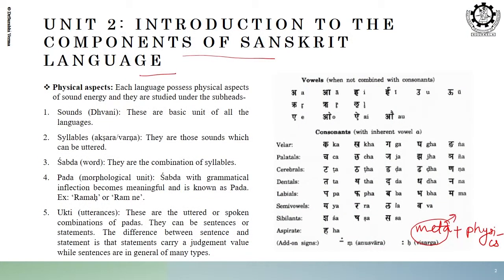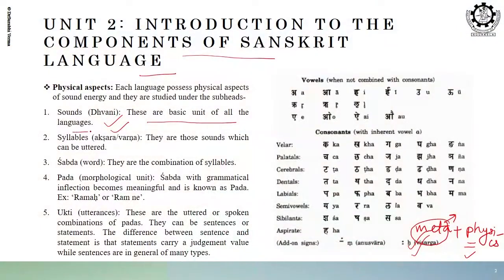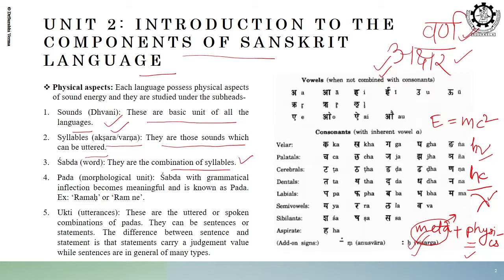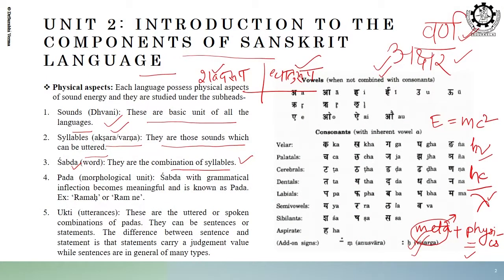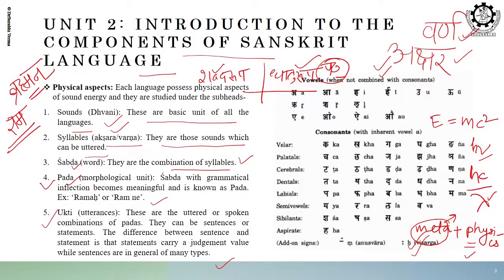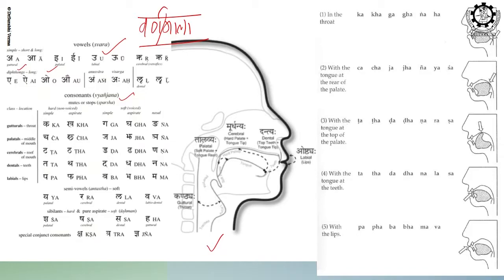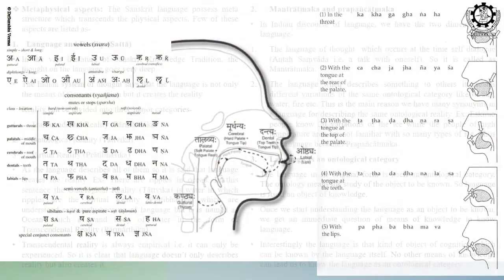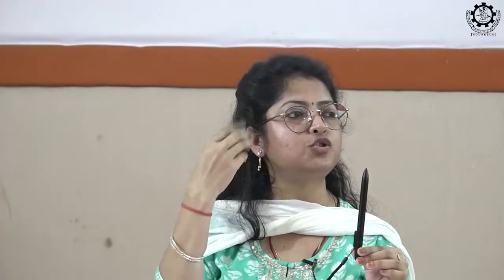HS1317-Lecture 07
Lecture 7-HS1317: Physical Aspects of Language
(Unit 2: Introduction to the components of Sanskrit Language)

In this engaging lecture, we explore the physical dimensions of language, focusing on the fundamental components that shape our spoken communication:

Sounds (Dhvani): The basic units of all languages, essential for sound energy.
Syllables (Akṣara/Varṇa): Pronounceable sounds that form the building blocks of speech.
Śabda (Word): Combinations of syllables that create words.
Pada (Morphological Unit): Words with grammatical inflection that provide specific meanings, like ‘Ramaḥ’ or ‘Ram ne’.
Ukti (Utterances): Combinations of words into sentences or statements. Unlike general sentences, statements carry a judgement value.
Additionally, we examine the places of pronunciation and articulation, including guttural, palatal, cerebral, dental, labial, and labio-dental sounds. This lecture provides a comprehensive understanding of how these physical aspects contribute to the structure and clarity of language. Join us to uncover the intricacies of how language is physically constructed and articulated!